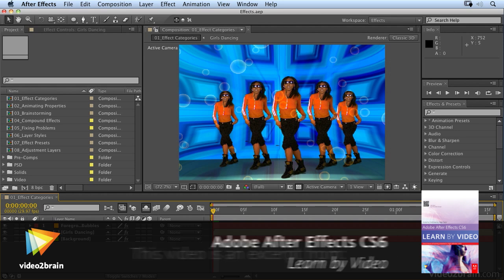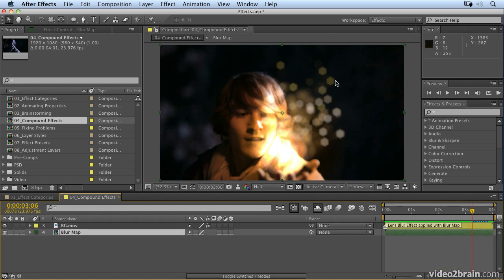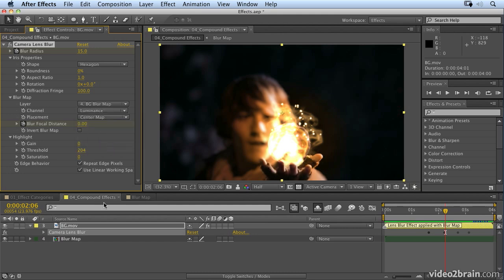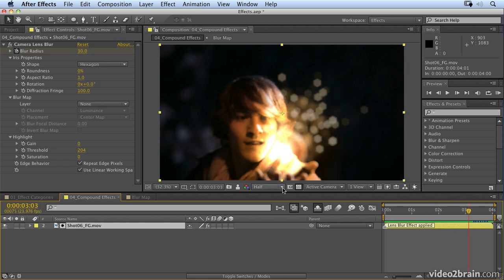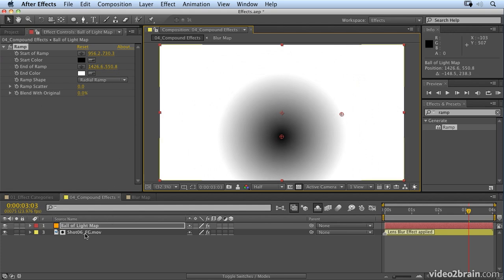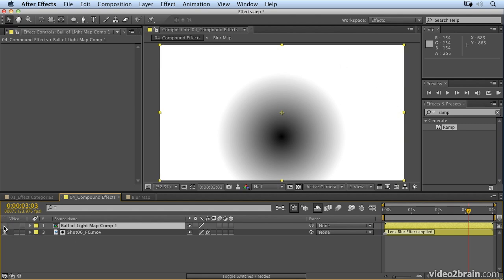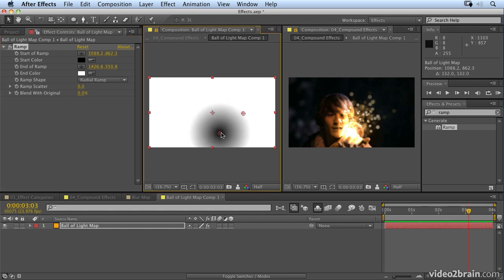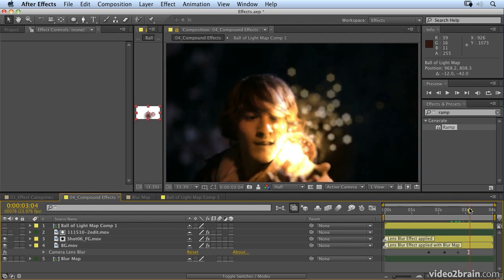Using Compound Effects from: Adobe After Effects CS6: Learn by Video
A compound effect is an effect that refers to, or takes values from, another layer in your comp. In this video we'll look at how this works by examining the Lens Blur effect, which can be used to create a pull focus effect on your layers. You'll see how to apply it selectively to specific areas of your footage using a Luminance Map we create using the Ramp effect.
From: Adobe After Effects CS6: Learn by Video
Adobe After Effects is an incredibly deep and rich set of tools for creating motion graphics, manipulating movies, adding visual effects, and more. In this Learn by Video course, created in partnership with our friends at Peachpit Press, experts Todd Kopriva and Angie Taylor teach you how to make the most of this powerful software, including the new features in After Effects CS6. After getting an overview of the workflow and the user interface, you will learn how to bring assets into After Effects and configure the software for optimum performance. You'll also learn a range of compositing features, including the new variable-width masks and 3D camera tracker features, as well as basic masking and color keying. Tips on everything from troubleshooting and avoiding common problems to creating finished movie files round out this comprehensive training